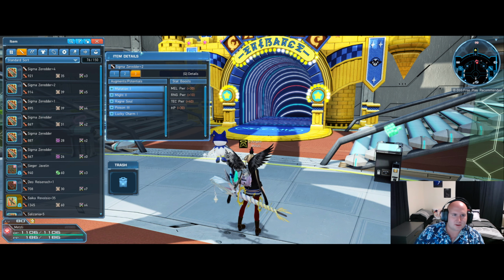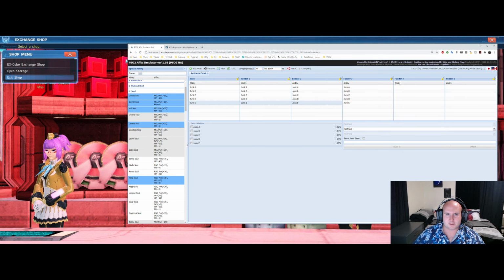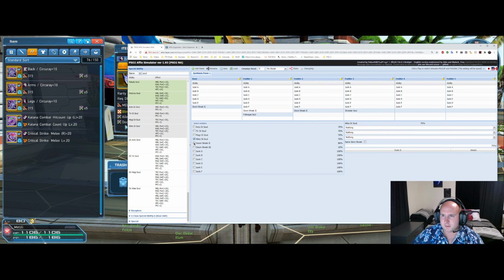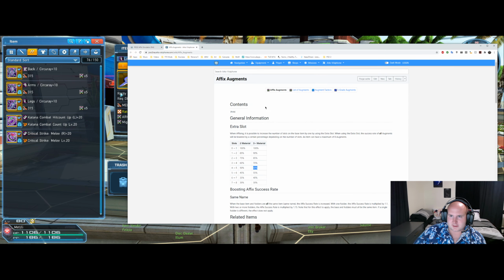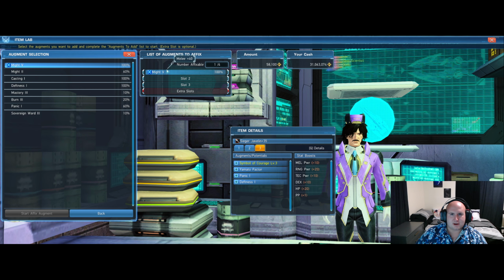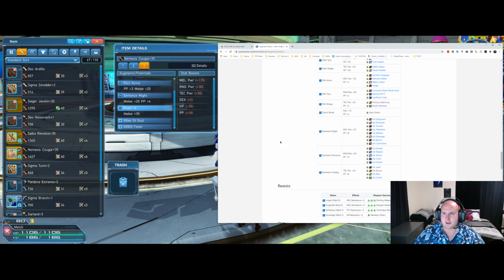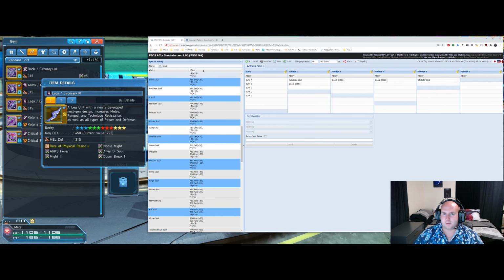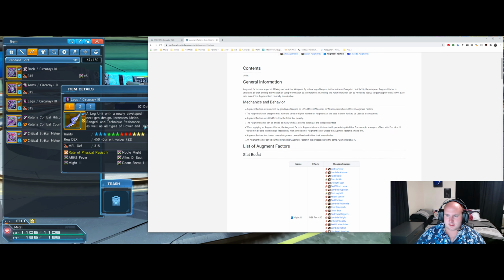Phantasy Star Online 2 - Equipment Affixing In-Depth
Hi everyone, I am Metzli from Ship 4.

This video will show you basically everything you could ever want to know about affixing Weapons and Units in PSO2, and probably a bit more toward the end you didn't really need to know.